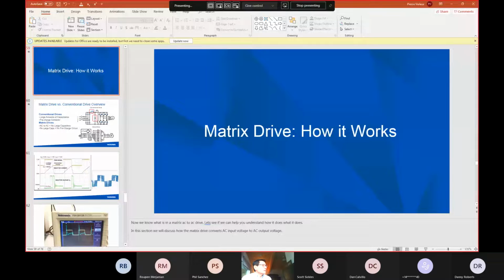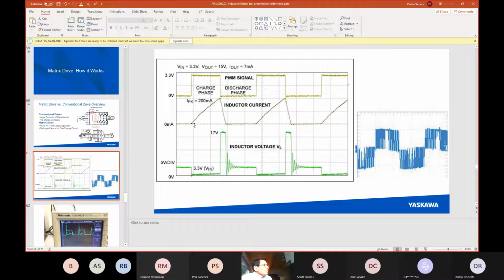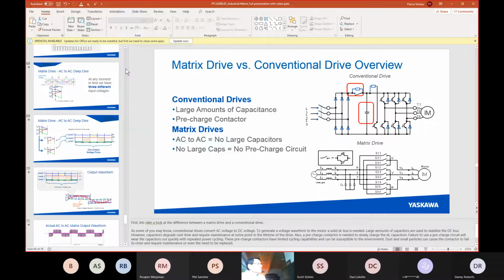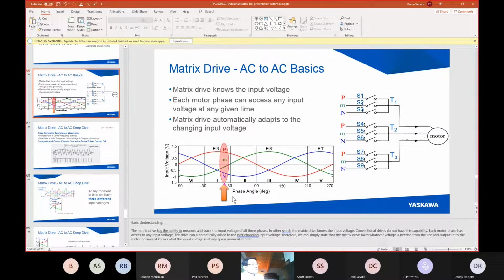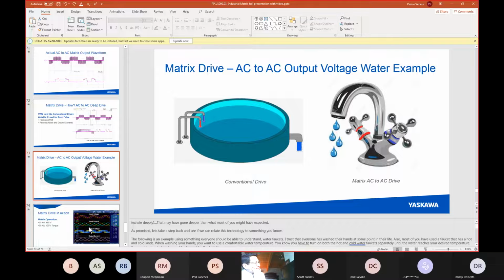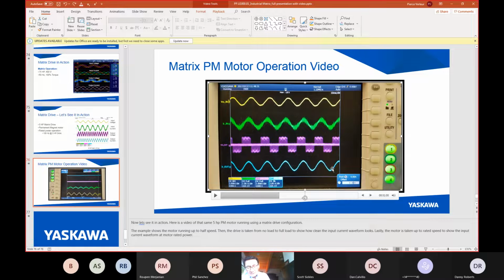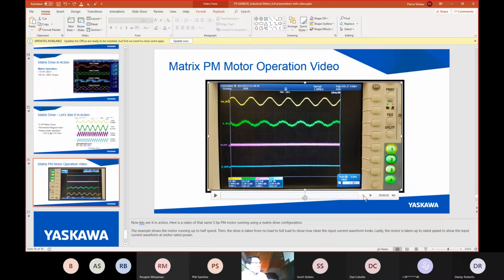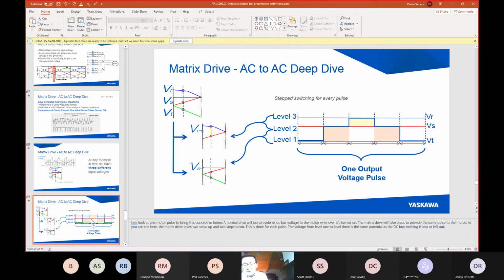pv202220207 Yaskawa Monday VFD Training class Matrix class continued, deep dive on Matrix